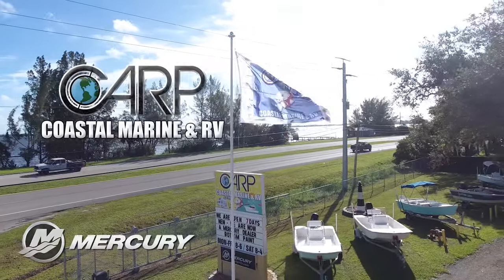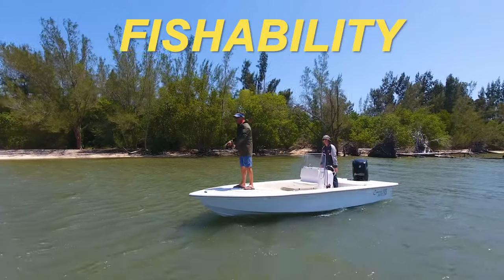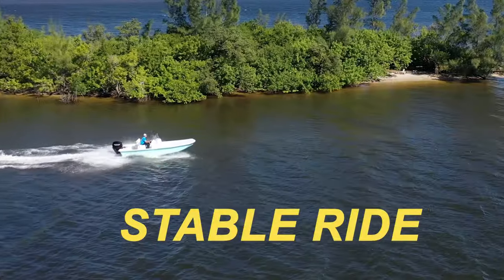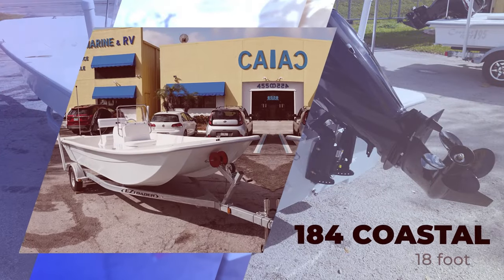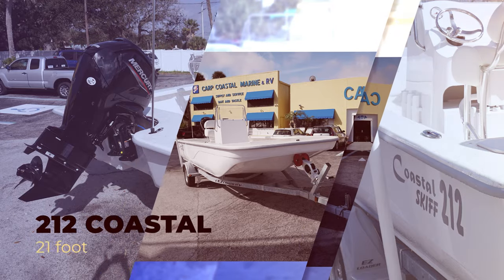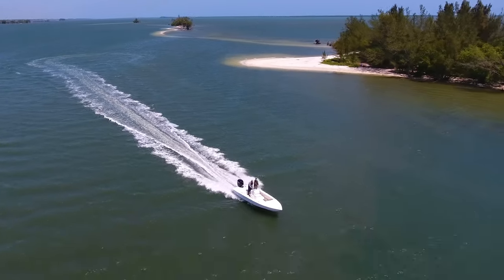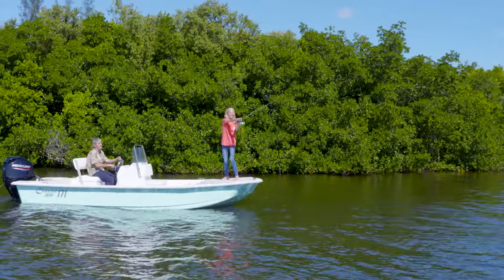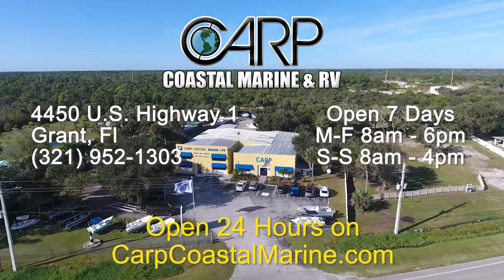210915 CC 3 Models 02